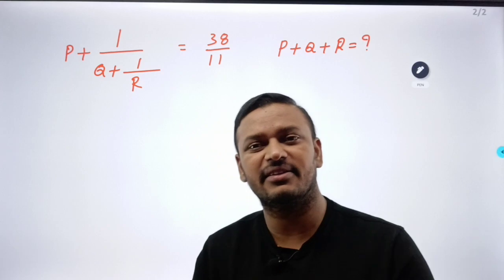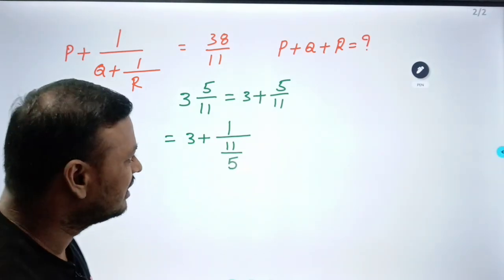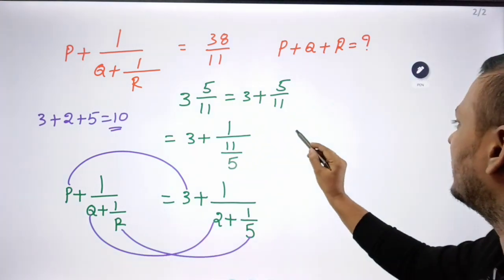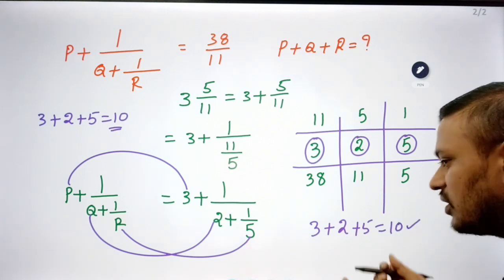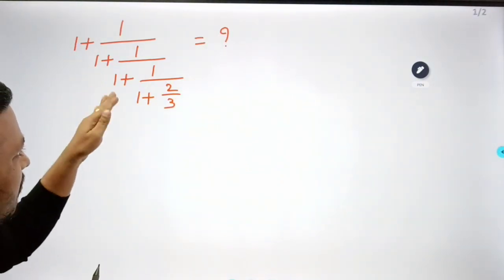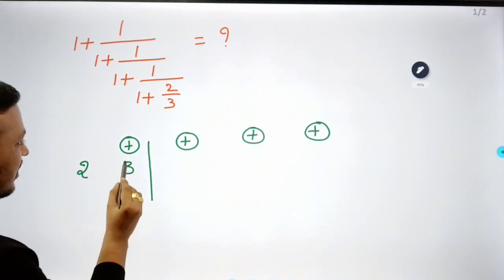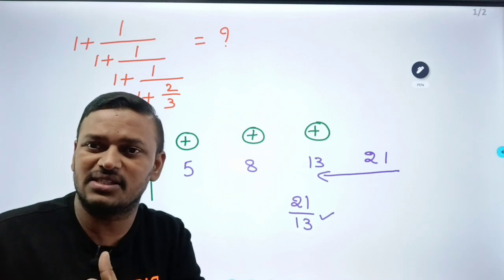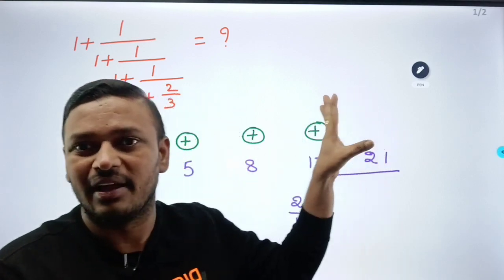LADDER FRACTIONS| IN TELUGU|NEELAMNAIDU |CGL|BANKS|ARITHMETIC|REASONING|CHSL|SSC|IBPS|LIC|PUREMATHS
R S AGGARWAL BIT TO BIT FULLY SHORTCUTS ARITHMETIC BEST COURSE  AND PURE MATHS &VEDIC MATHS COURSES ONLY 499/- BEST OFFER AVALIABLE.
NEELAMNAIDU STUDY CIRCLE APP LINK IN GIVEN BELLOW
ARITHMETIC ,REASONING , VEDIC MATHS&PURE MATHS ALL ARE INCLUDING IN SINGLE COURSE AVALIABLE LINK IN GIVEN BELLOW
CGL,BANKS ,SI,CHSL,SSC,POSTAL